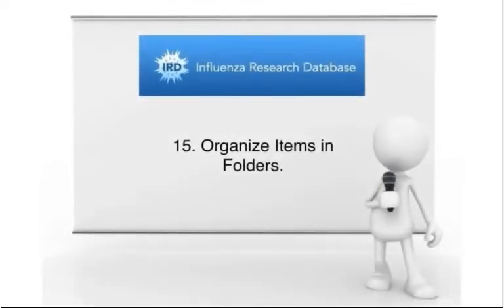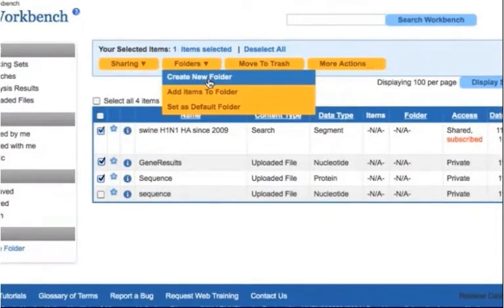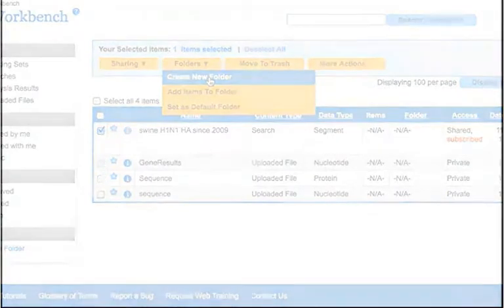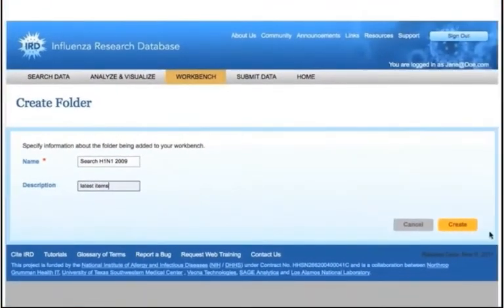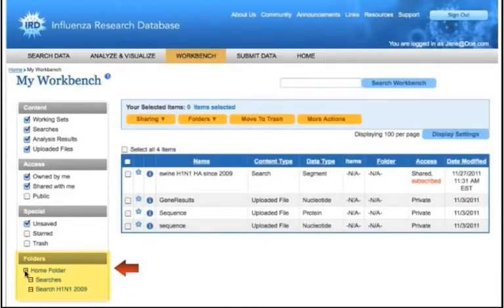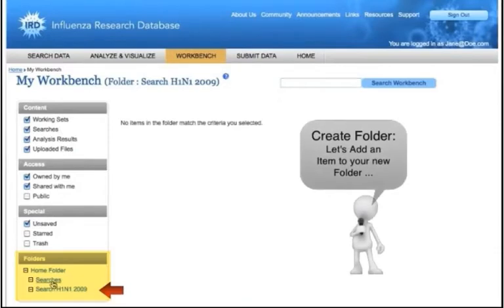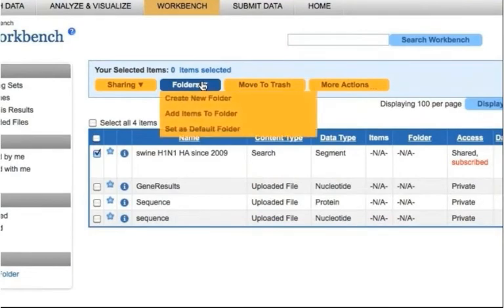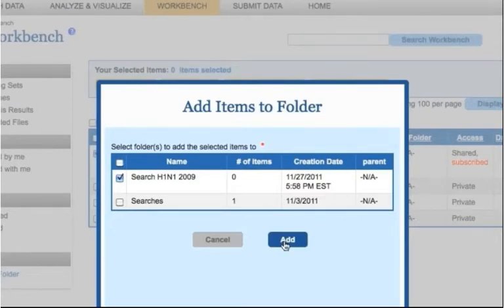IRD Workbench: 15. Organize Items in Folders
This video shows how to organize items in folders.